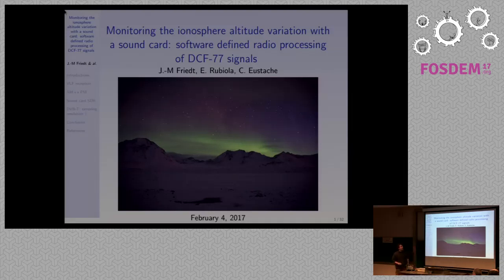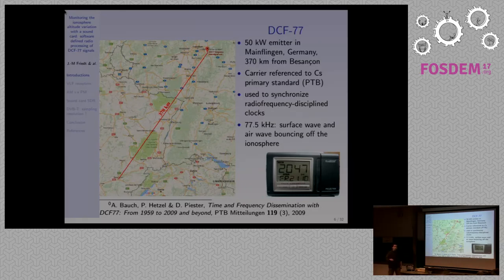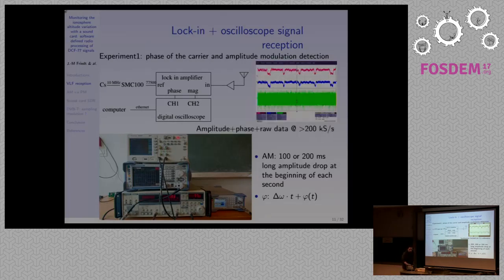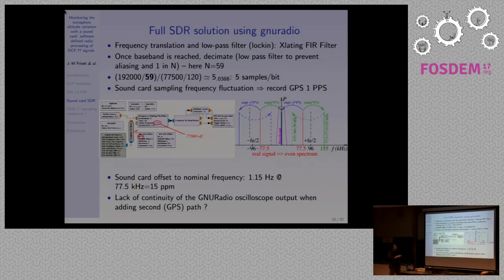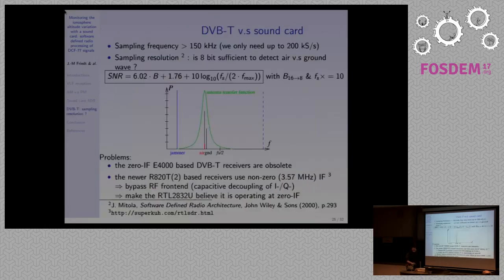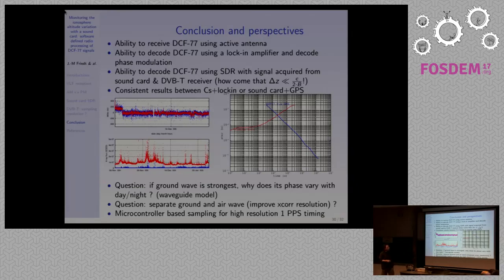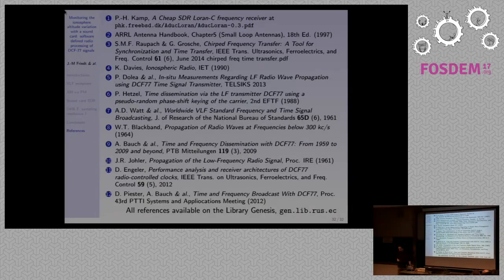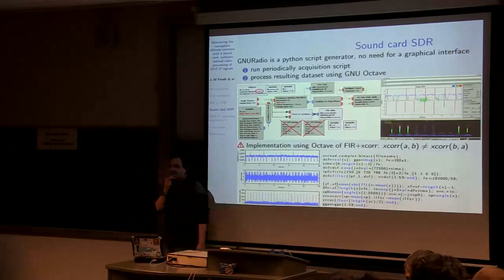Monitoring the ionosphere altitude variation with a sound card software defined radio processing of…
Monitoring the ionosphere altitude variation with a sound card software defined radio processing of DCF-77 signals
by Jean-Michel Friedt

[DCF-77] a German very low frequency (VLF) emitter locked on the Cs clocks of PTBused for synchronizing radiofrequency-disciplined clocks found, for example,in low-cost weather stations. VLF signals propagate through the waveguidewhose boundary conditions are defined on the one hand by ground, and on theother hand by the ionosphere (charged) layer altitude. In addition to theamplitude modulation of the Cs-locked DCF-77 frequency standard, a [phasemodulation] is imprinted on the carrierfor time of flight measurement, allowing for "precise" time of flightmeasurements. The topic of the presentation is

  1. reception of the DCF-77 VLF signal using a coil antenna, with enough power to feed a lock-in amplifier and extract phase and magnitude information. When the reference signal of the lock-in is referred to a local Cs primary standard, day/night ionosphere altitude variations are readily observed -- here using the carrier phase analysis,

  2. extraction of the time of flight through CDMA processing of the phase output from the lock-in amplifier, recorded on a (low frequency) oscilloscope, emphasizing the time resolution improvement of the phase modulation with respect to the amplitude modulation gained from the increased signal bandwidth,

  3. replace the lock-in amplifier with software-defined radio processing of signals recorded with a personal computer sound card or the analog to digital converter (RTL2832U) of a DVB-T receiver dongle,

  4. refer the second channel of the stereo sound card/DVB-T to a low-cost GPS 1-PPS time reference for local oscillator drift compensation, and hence measure the ionosphere altitutde variation through time of flight variation by comparing the phase-encoded cross-correlation peak position with the 1-PPS position, yielding results consistent with the lab-grade instrumentation.

Although the whole processing chain is trivial, various issues making itspractical implementation challenging will be emphasized. Most significantly,the processing chain is very similar to those applied to [GPSsignals] yet easier tograsp with the strong VLF signal. We aim at analyzing the time stability ofthe phase modulated signal -- allowing for sub-100 us timing resolution -- andcorrelated observed phase fluctuations with [ionospherealtitude]

Room: AW1.120
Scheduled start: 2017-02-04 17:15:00